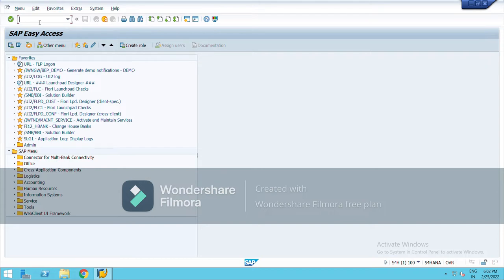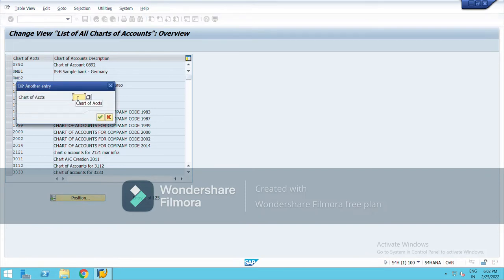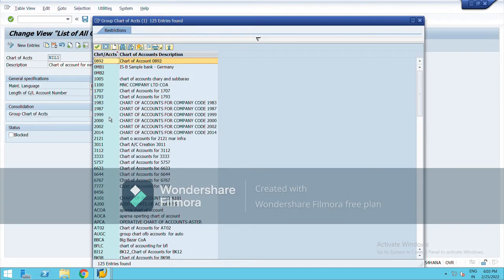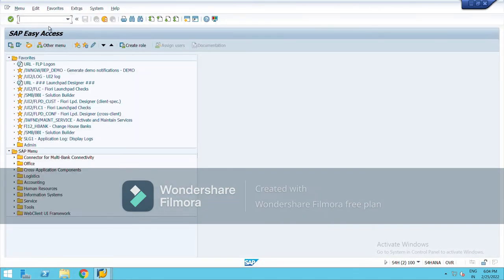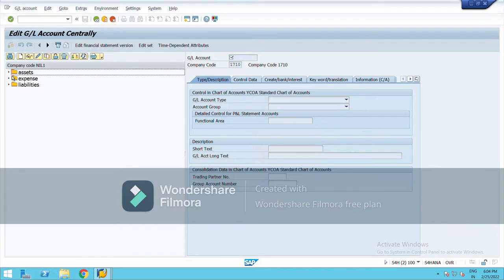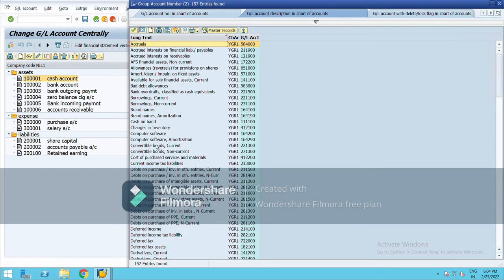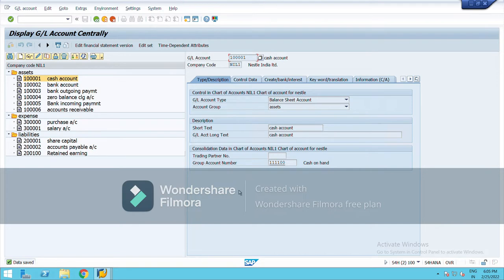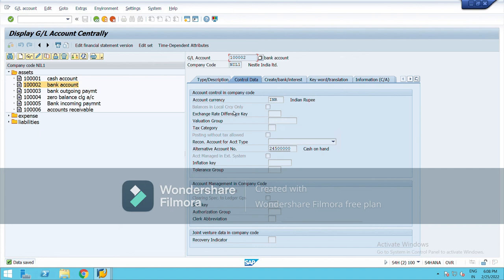TYPES OF CHART OF ACCOUNTS || Operating COA | Country Specific COA | Group COA || SAP || SAP FICO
OPERATING COA: It is required to record day to day business transactions.

COUNTRY SPECIFIC COA: It is used to meet the country specific statutory/legal requirements.
The country specific COA number is entered in the company code segment of a general ledger A/c master in the field “Alternative Account Number”. Each country specific COA number can only be used once.
T.CODE OB62

GROUP COA:  A group COA is used for consolidation purpose when more than one operational COA is used by different company codes. Group COA is helpful for internal reporting.
T.CODE OB13